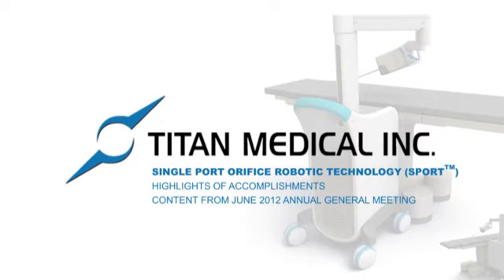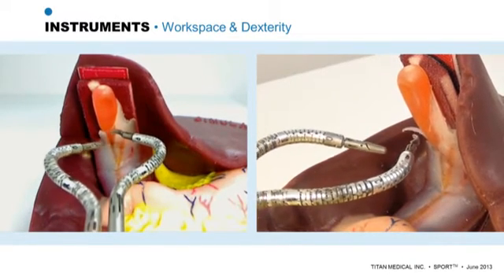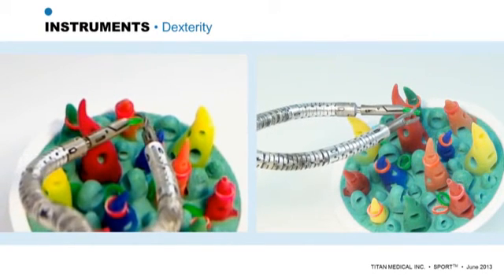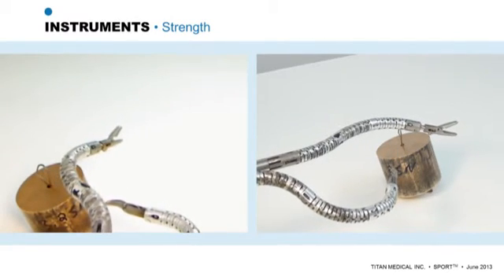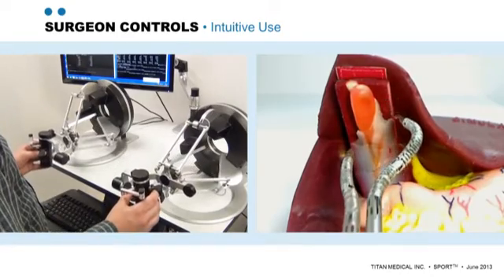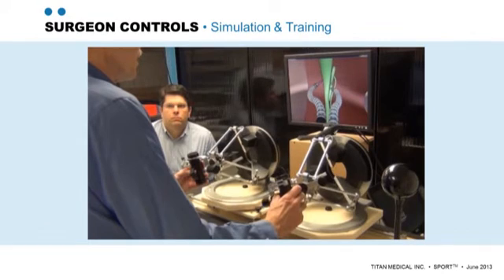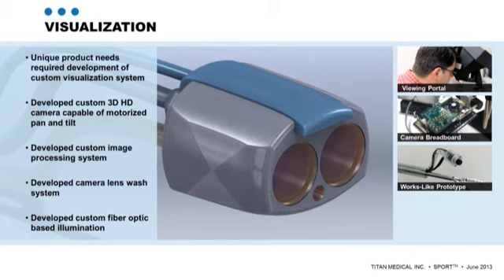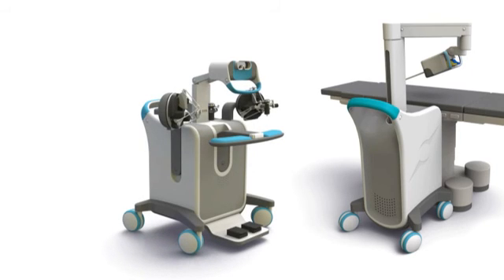Titan Medical's new robotic system